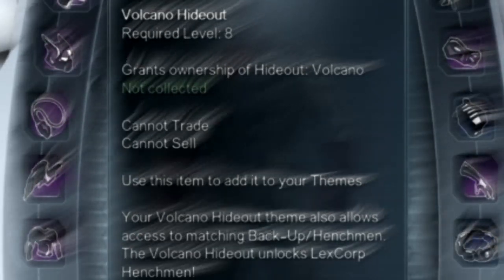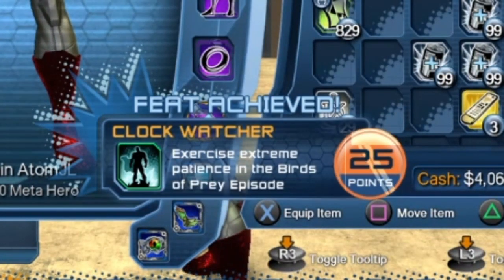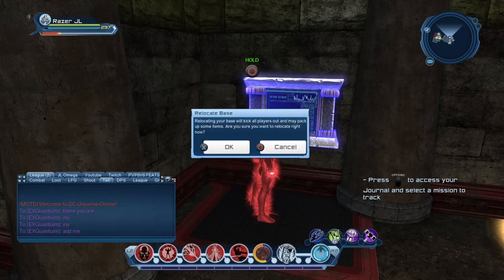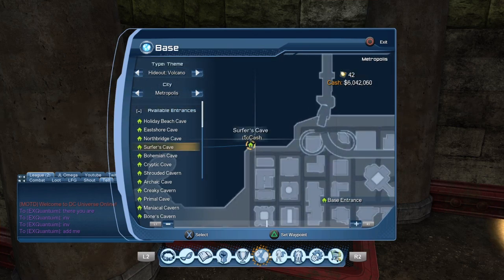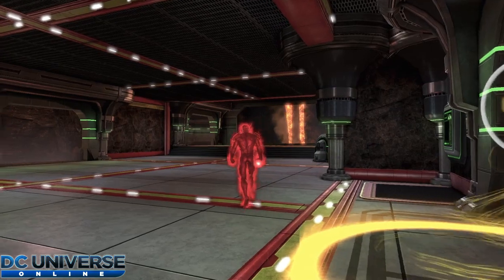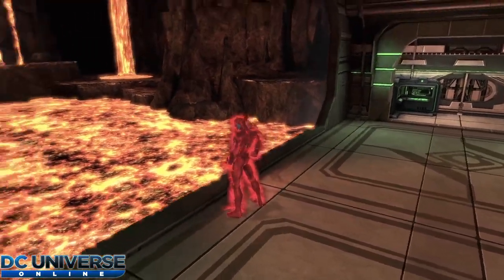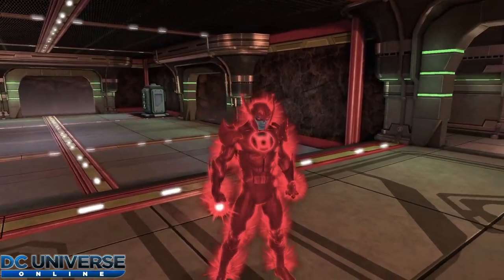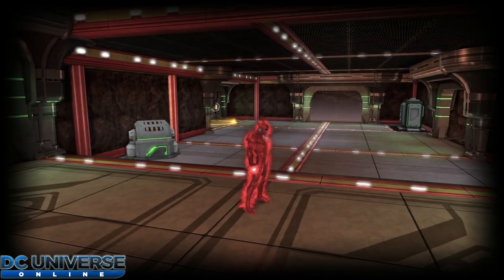DCUO NEW VOLCANO HIDEOUT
The images that you first see when you see the space in DC universe online the volcano hideout New lair.

Benefits & Characteristics
-Small and compact
-New theme of base
-New look of henchmen
-Access on getting a feat
-Granted ownership of hideout
-Beautiful view of lava

Inefficiencies & Worries
-A limit on how much space you can use for items
-A PVP issue with 1vs1 lairs
-How much floors in this space just one ? !!